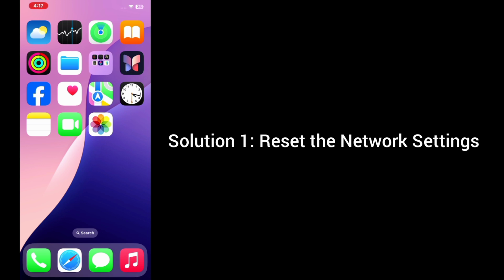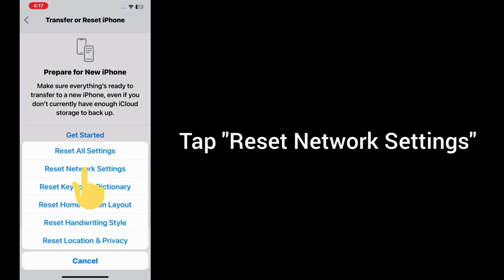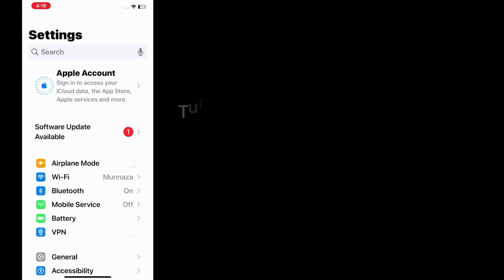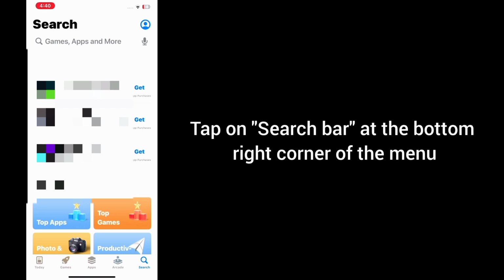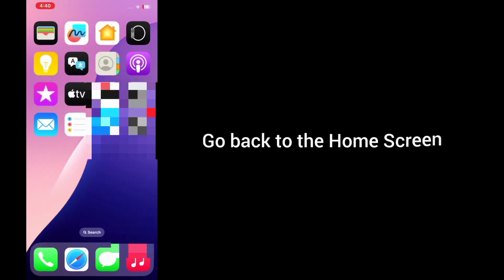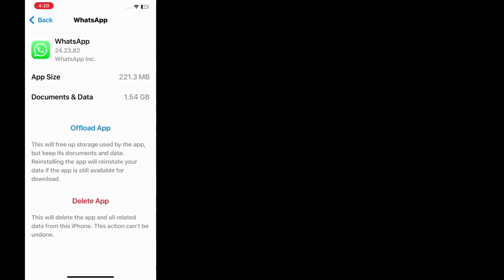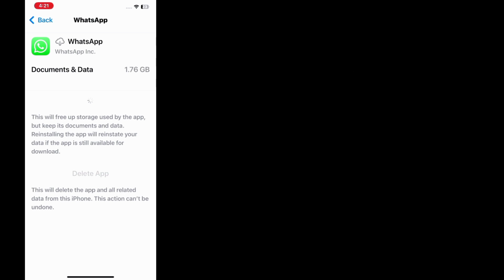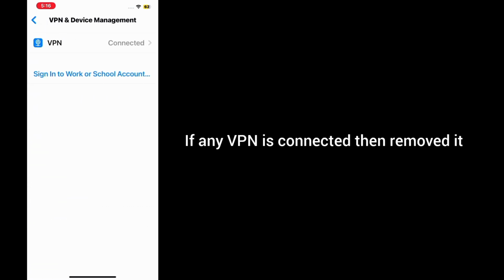How to Fix WhatsApp Not Working on iPhone iOS 18